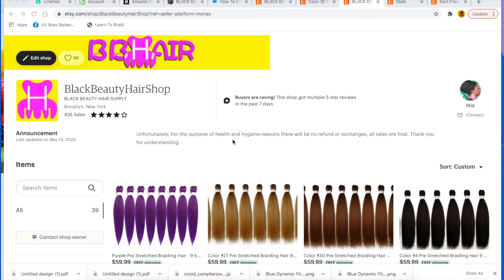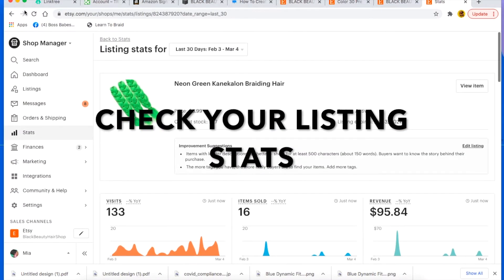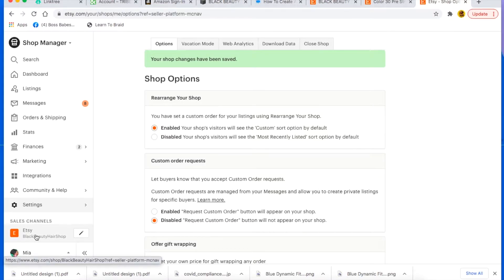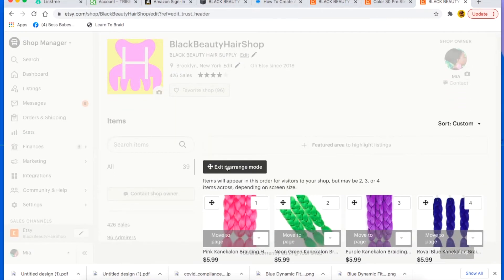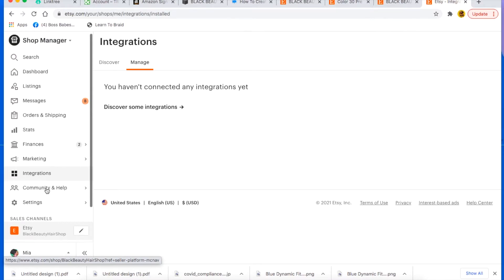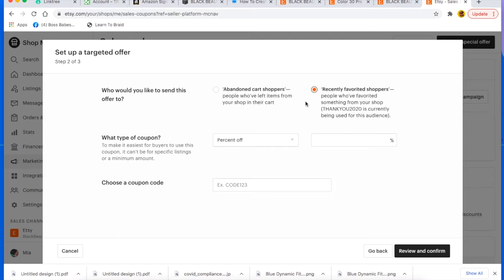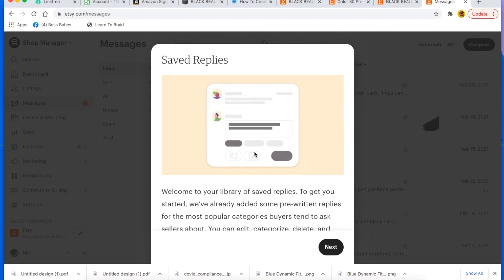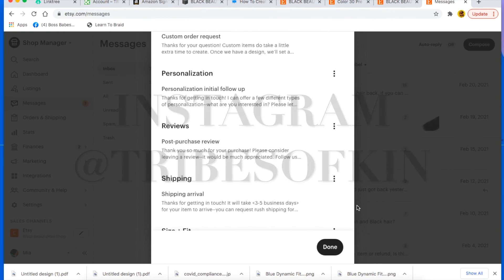HOW TO GROW YOUR ETSY SHOP 2021! SALES, HACKS, TIPS AND TRICKS TO MAKE BIG MONEY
I am the owner of 3 Etsy shops, so In this video  I'm sharing my best secrets and strategies to increase your etsy sales and make more money from your etsy shop in 2021.  I will also be showing you how to properly list your products on Etsy in a way that makes it easily searchable and generates sales. Giving you all the tips and tricks to sell out on Etsy. How to use the right titles and tags so you really have the best chances of getting more views to your shop.

Use this link to Get started selling on Etsy with 40 free listings.